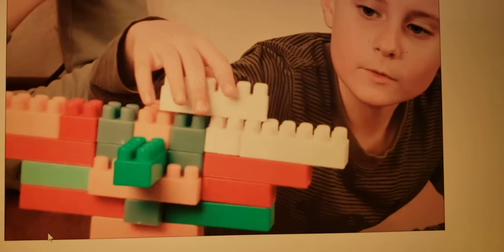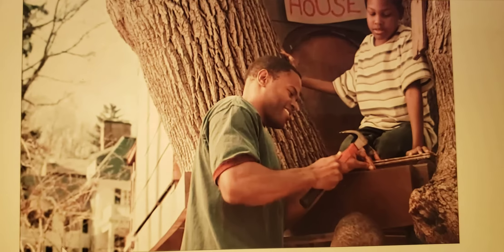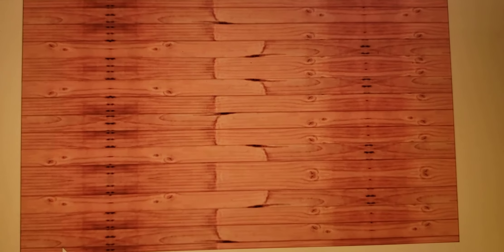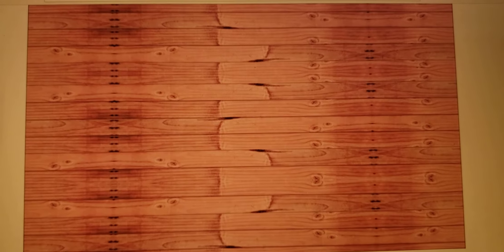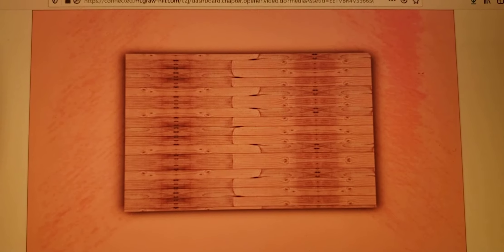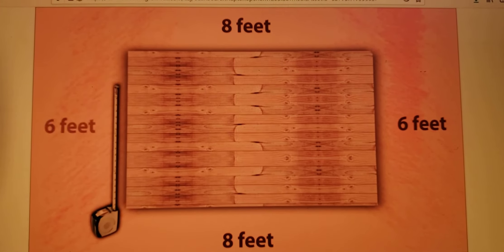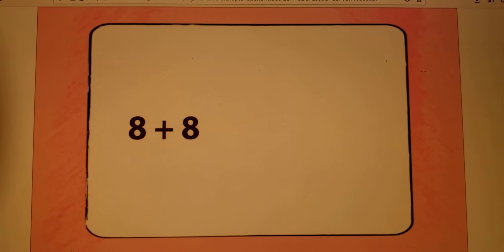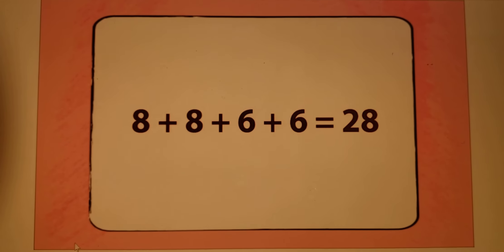My Math Chapter 13 Perimeter and Area Unit Opener video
Perimeter and Area 3rd Grade Mr. Munoz